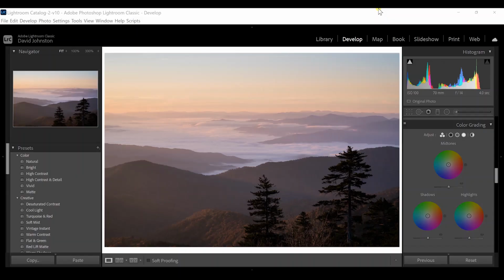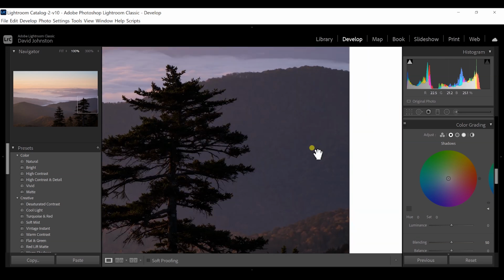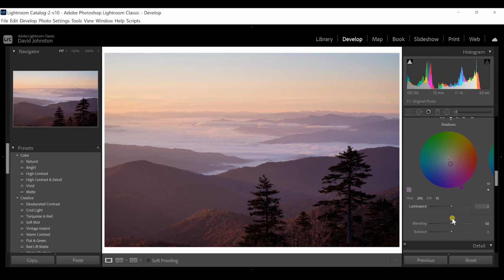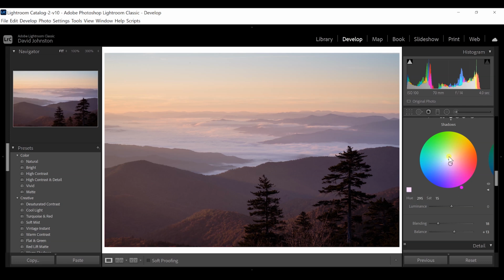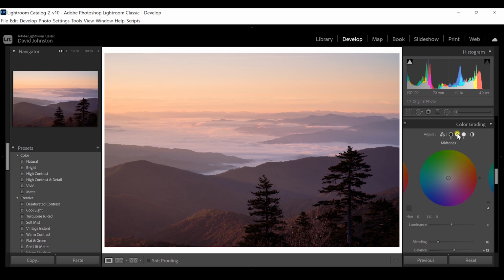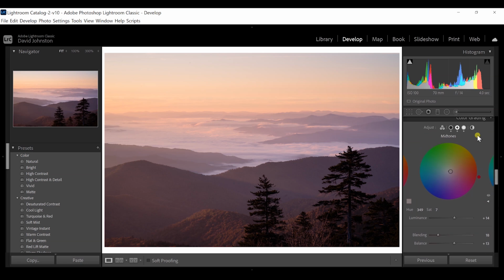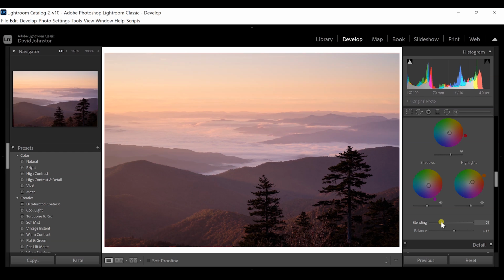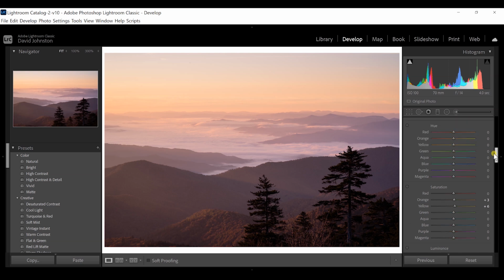How to Use Color Grading in Lightroom for Landscape Photography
I've used color grading for my landscape photography videos for years. The color wheels were a game-changer for me when I learned to use them in Premiere Pro. When I saw Lightroom added color grading I was excited... but skeptical. Could this technique actually be a good fit for landscape photographers? The answer was yes. In this tutorial, I'll show you how to use color grading in Lightroom for landscape photography and how to use the color wheels to effectively adjust your highlights, shadows, and midtones.

Complete Landscape Photography Courses are now available on my website!

THE GEAR I USE:
SONY A7RII

DJI MAVIC PRO

TAMRON 17-28 F.2.8

VANGUARD VEO2 264CB TRIPOD

F-STOP GEAR TILOPA BACKPACK